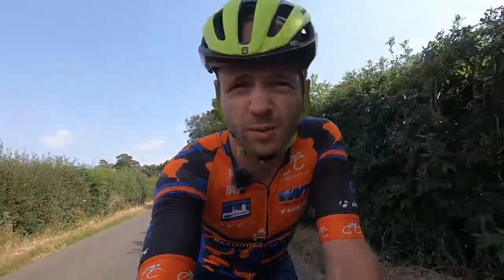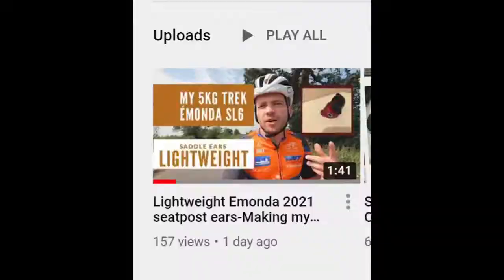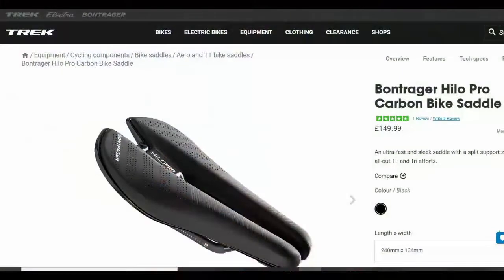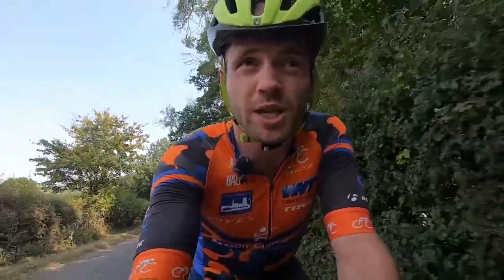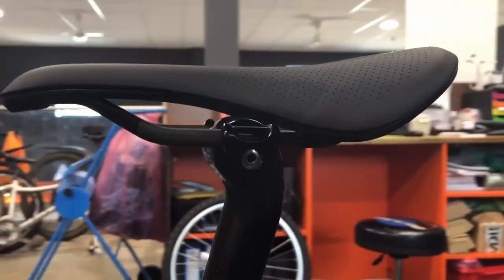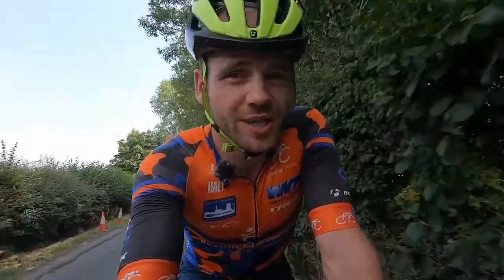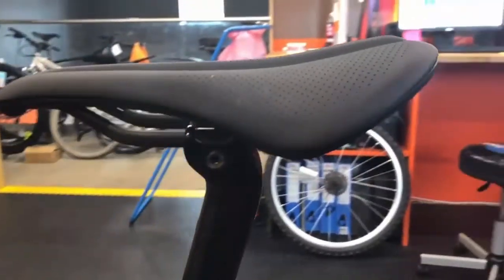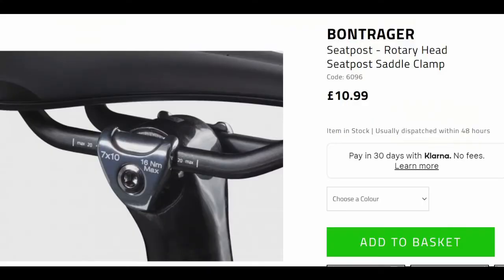Aeolus Pro-Lightweight saddle upgrade for your trek emonda 2021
📢 If you enjoyed this video please consider sharing it.